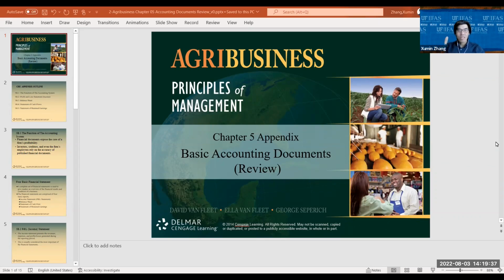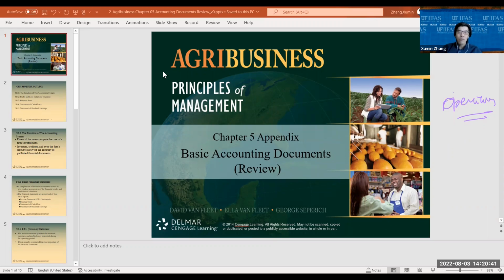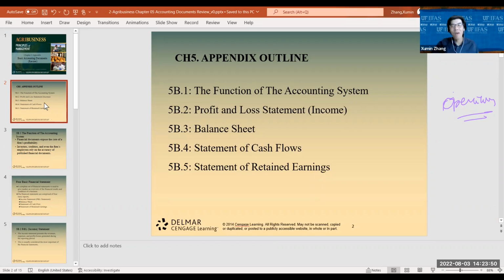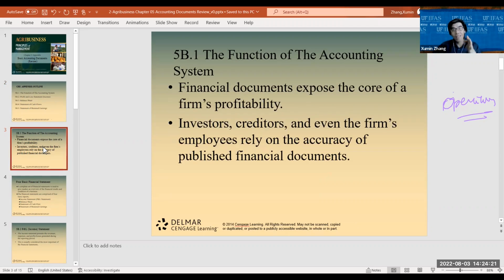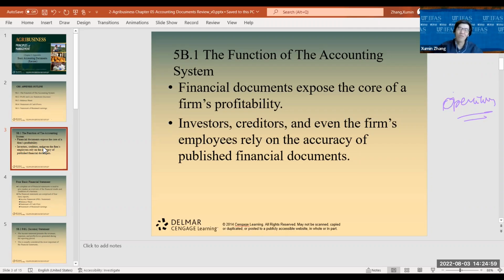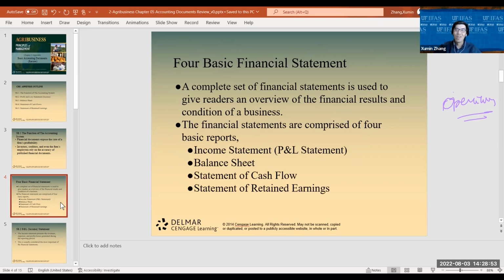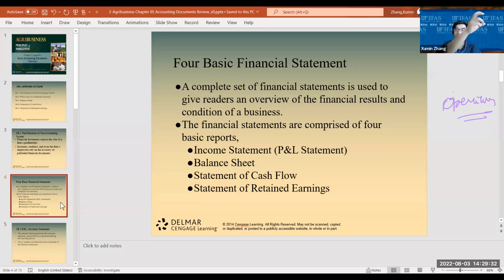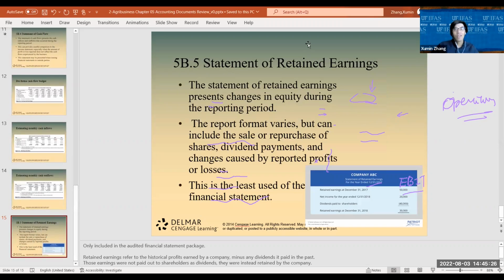Agribusiness Ch5B 1 Appendix The Function of Accouting Documents